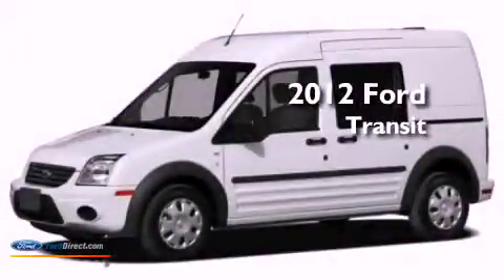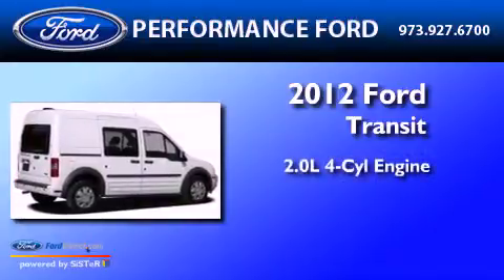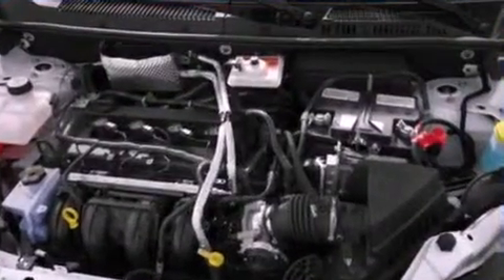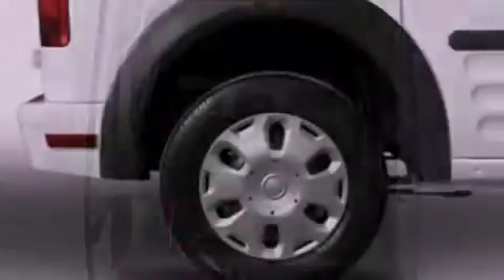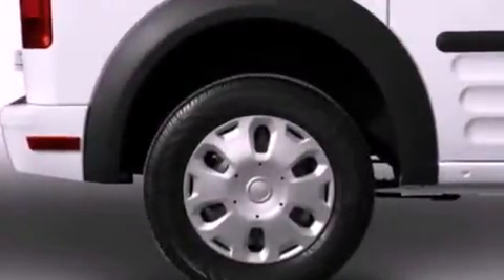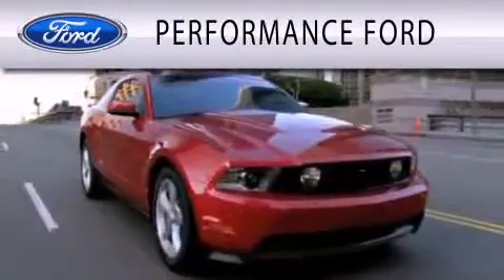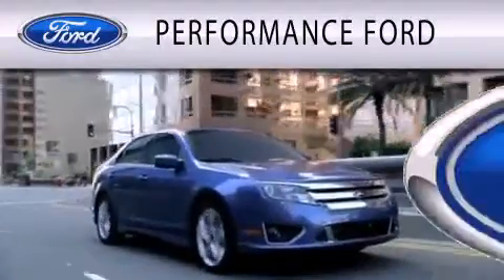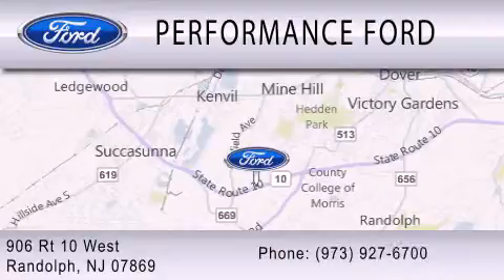2012 FORD TRANSIT CONNECT Randolph NJ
Year : 2012

 Make : FORD

 Model : TRANSIT CONNECT

 Engine : 2.0L I4

 Trans . : AUTO 4SPD

 Performance Ford

 906 Route 10 West